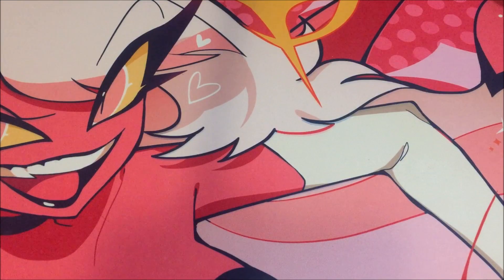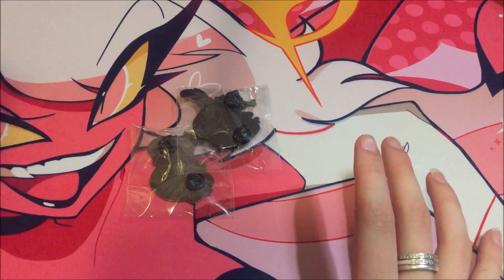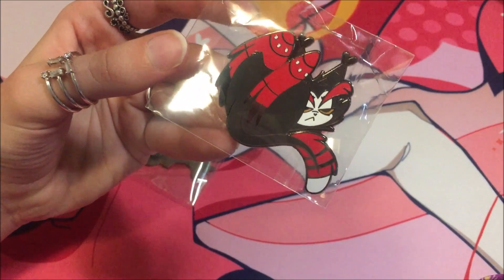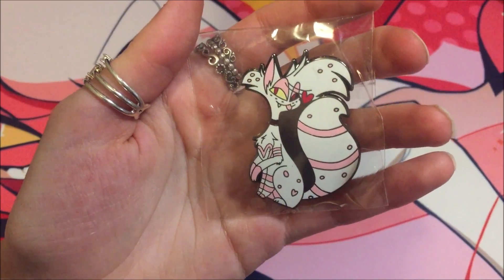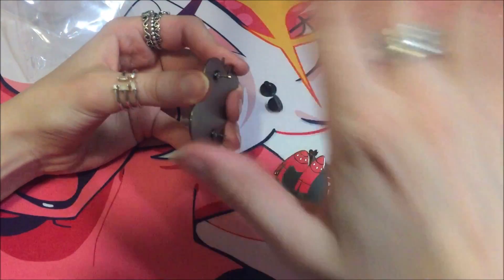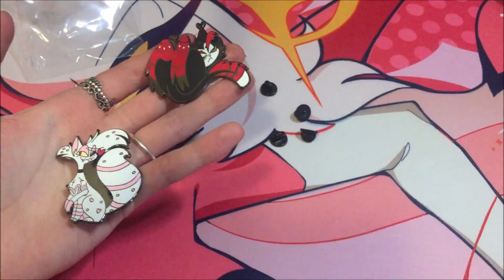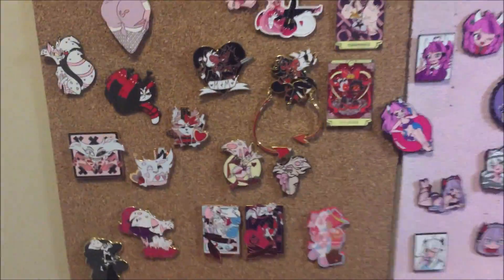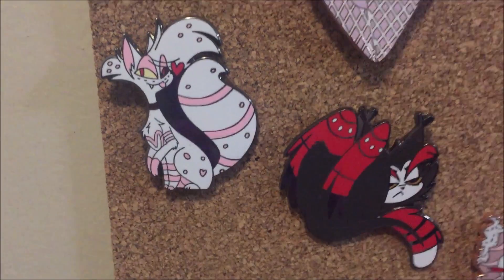Hazbin Hotel | Kitty Fan Pins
Ohhhh look at these cuties!! Definitely love this hole collection wish I could have afforded them all! Please make sure you check out seely if your interested in their works!!

Fun the beautiful pins here